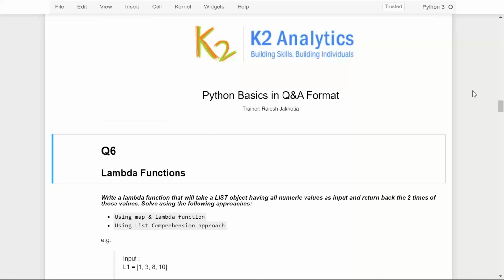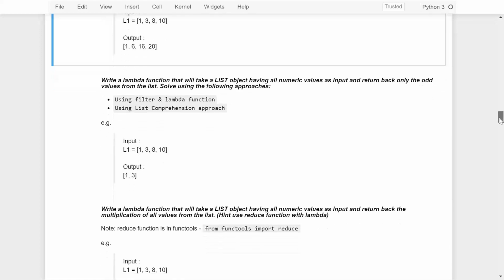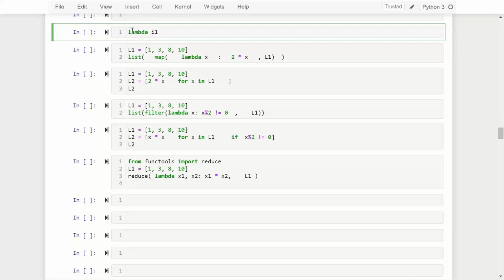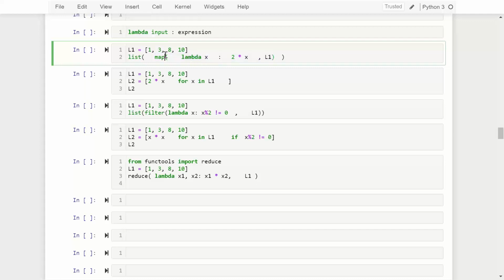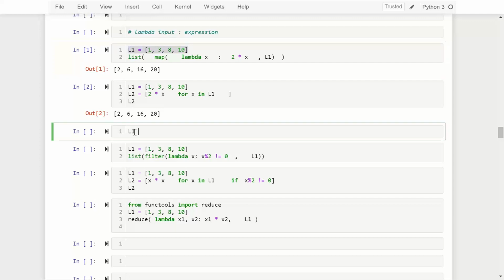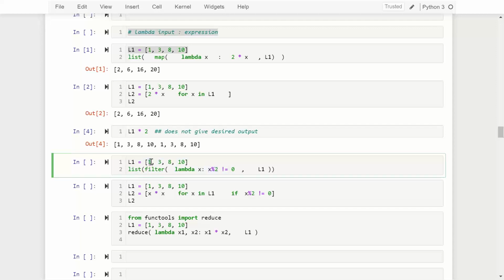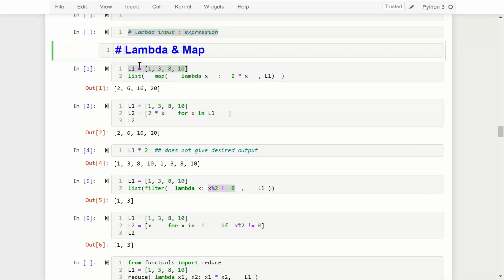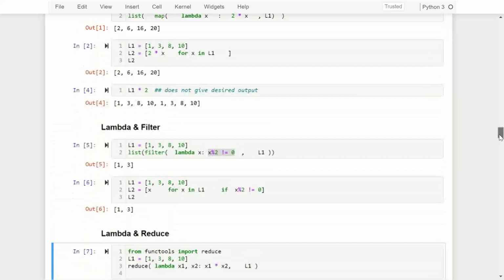Python lambda map reduce filter